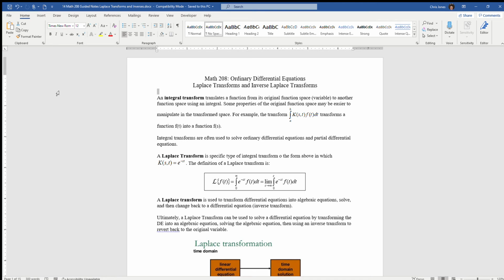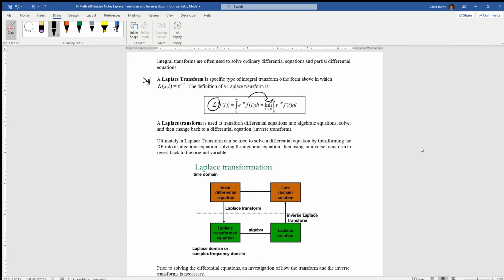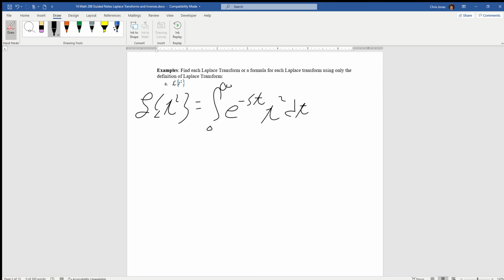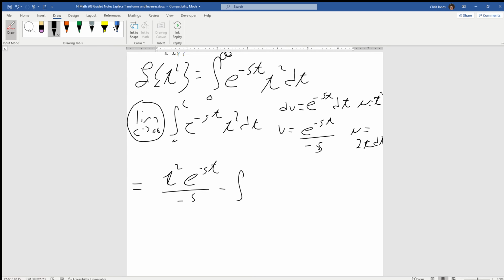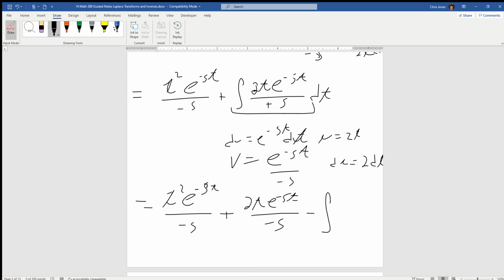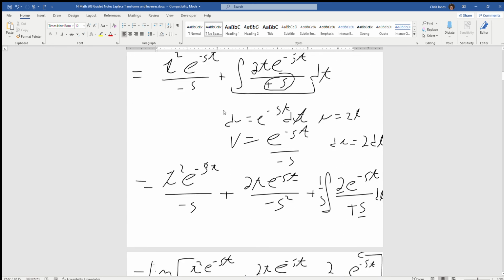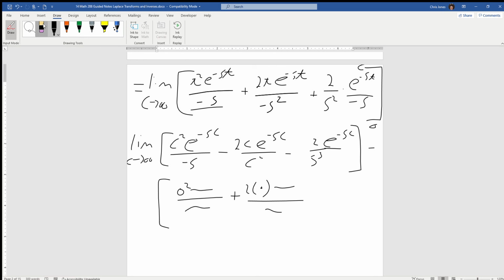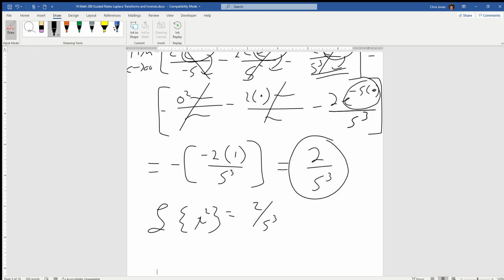14 1 Math 208 Guided Notes Laplace Transforms and Inverses